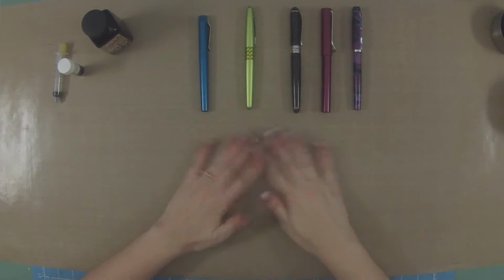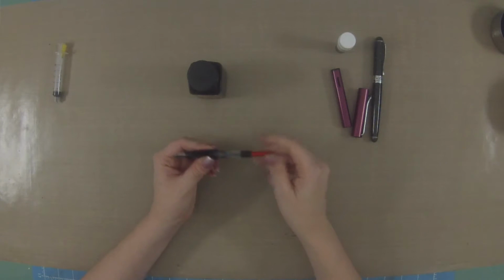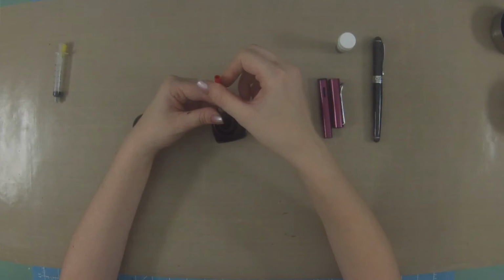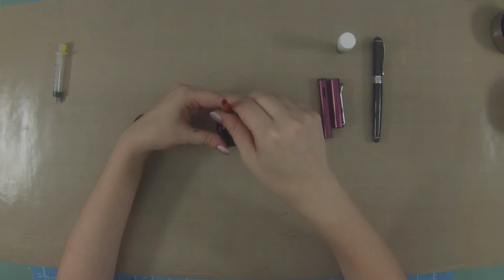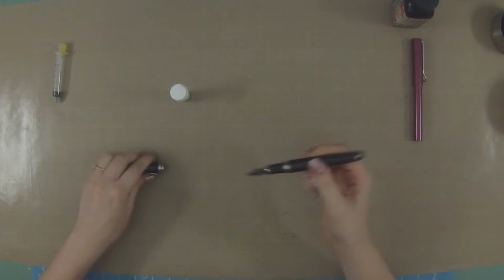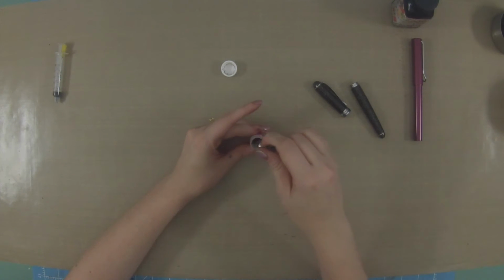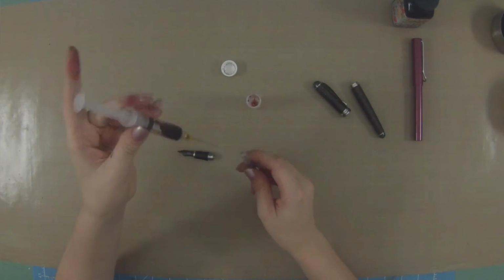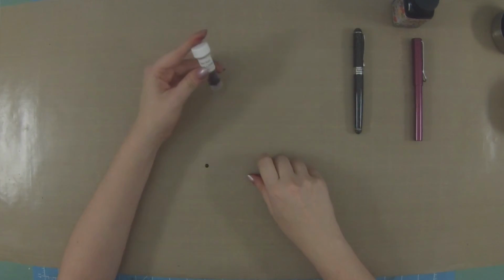HOW TO FILL A FOUNTAIN PEN WITH INK- Bottled ink and Ink Samples!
Today we are going over how to fill a fountain pen from bottled in and ink samples!

MAIL!

I love getting cards and letters and doing Craft Swaps with you guys!
24307 Magic Mountain Pkwy. #119

PRODUCTS USED!

I got Everything at Goulet Pens! Here is a link to their website!

Canon 70D with 18-55mm Lens:

GoPro Hero 3+:

Rode NTG1 Mic:

H4N Zoom:

ManFrotto Tripod:

Jumbo Craft Mat:

In This Video Rachel Cyprus From Looking For Adventure Art we go over how to fill a fountain pen from bottled ink and how to fill a fountain pen from ink samples. We go over how to fill an ink sample using a syringe and from the fountain pen itself.